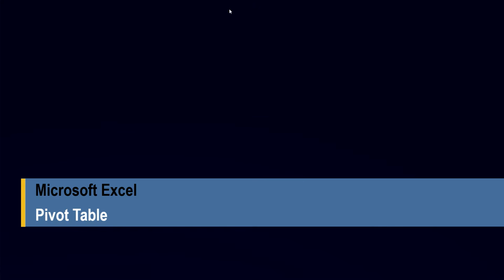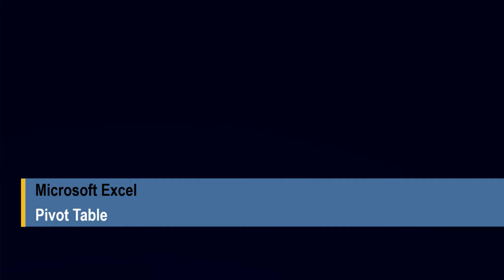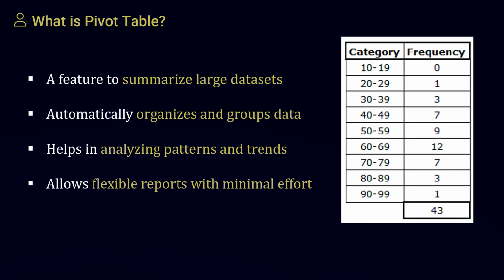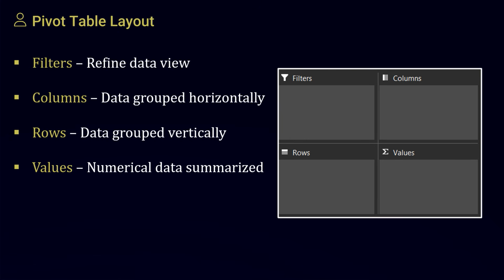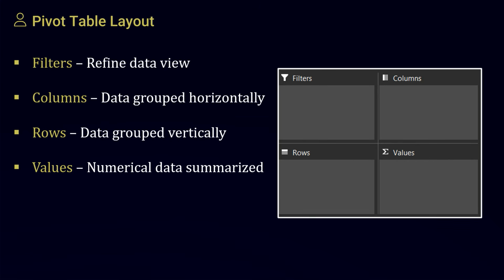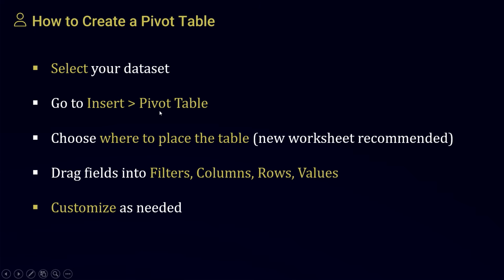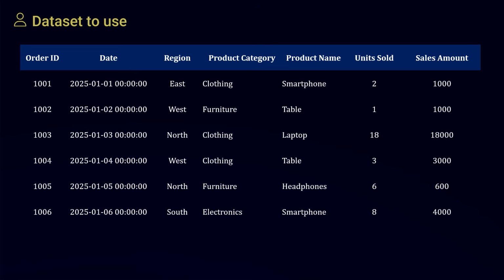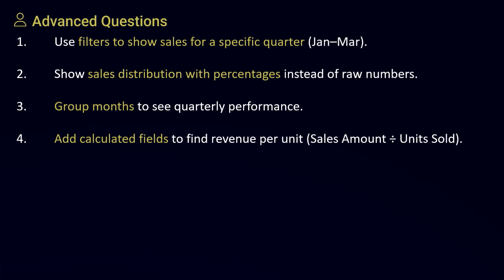Pivot Table Tutorial for Beginners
Unlock the full power of Excel Pivot Tables with this easy-to-follow Pivot Table Introduction tutorial. Whether you are a beginner in Excel or looking to upgrade your data analysis skills, this video will guide you through the basics of creating and using Pivot Tables in Microsoft Excel.
In this video, you’ll learn:
Benefits of Pivot Table?